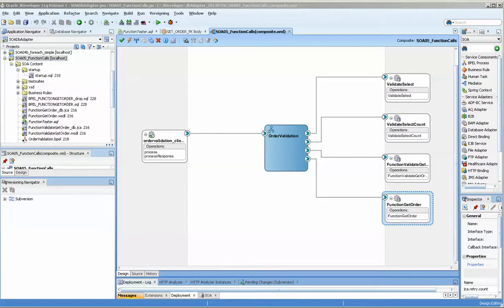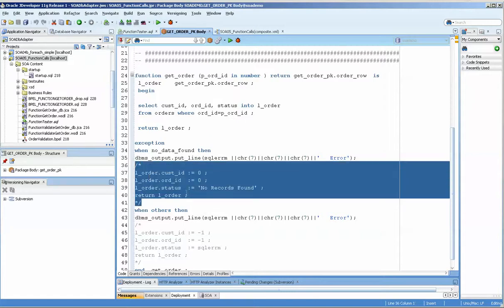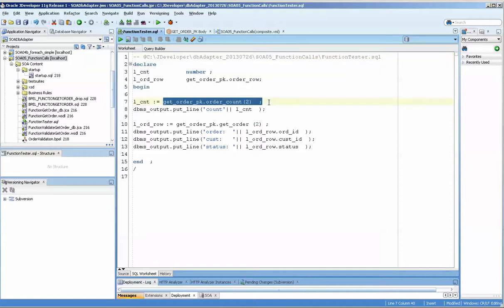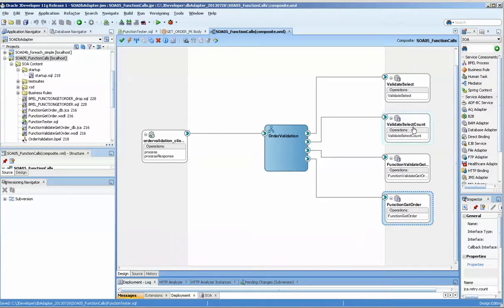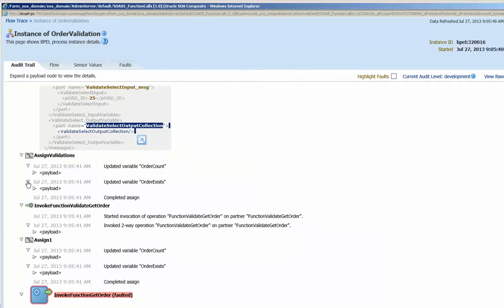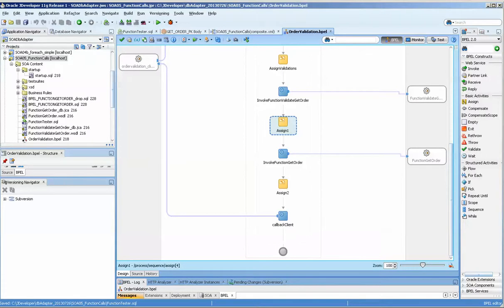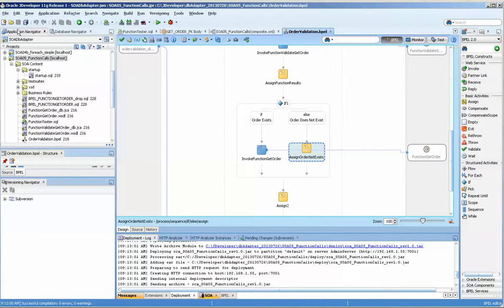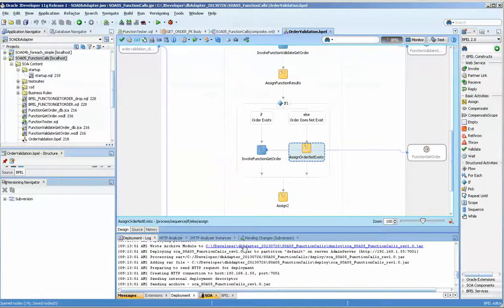SOA Database Adapter -Part 2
Getting data with functions instead of sql